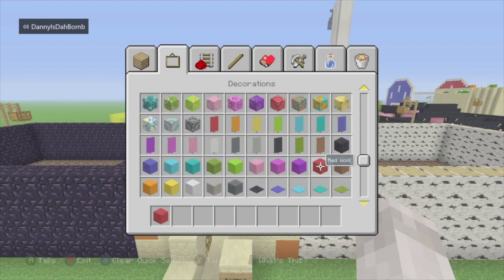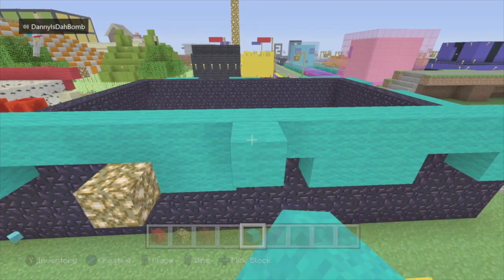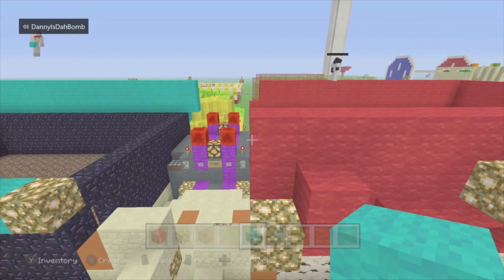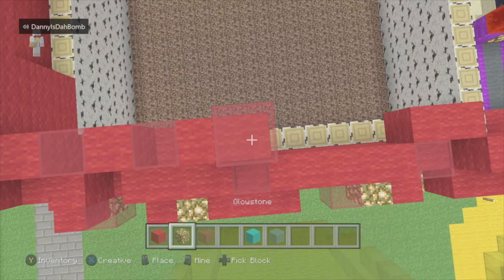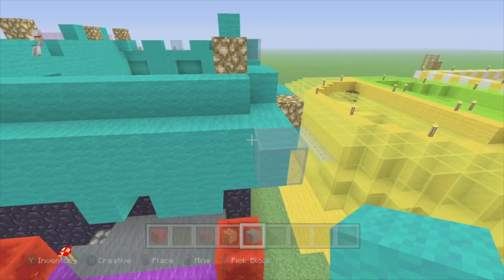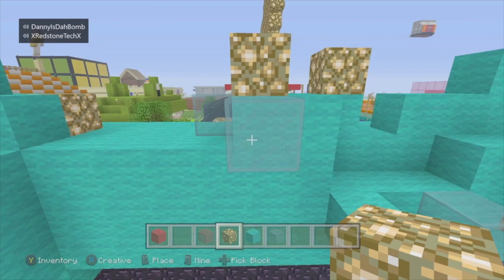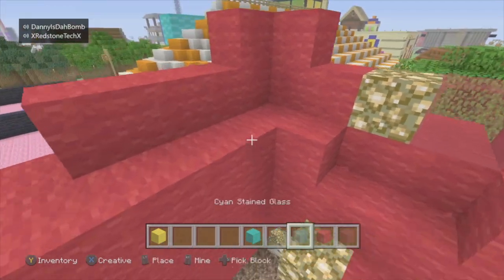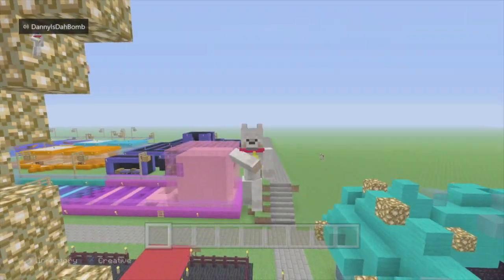Building Stampy's Funland [76] Bury Berry 2 (Part 2)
Welcome to my lets play/ tutorial of Stampy's Funland!
Today we build the Bury Berry 2 Game!